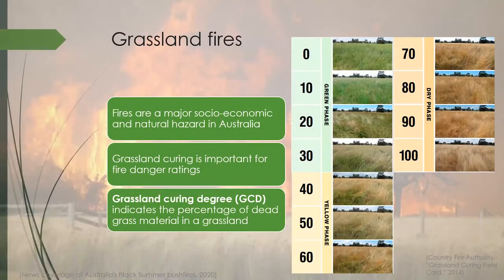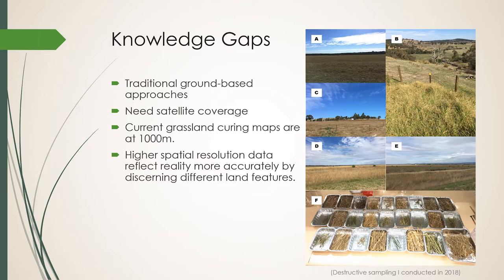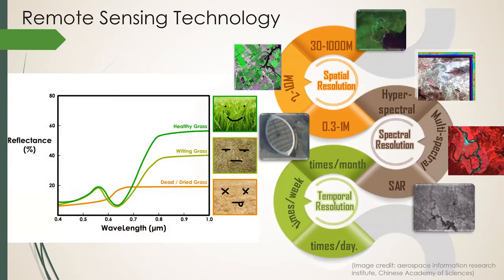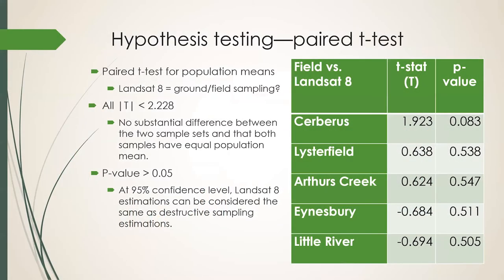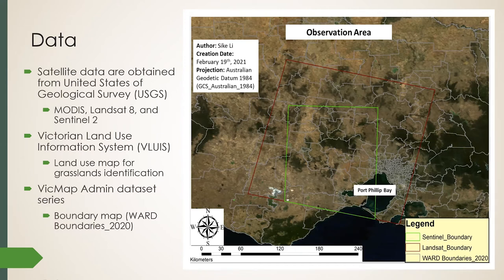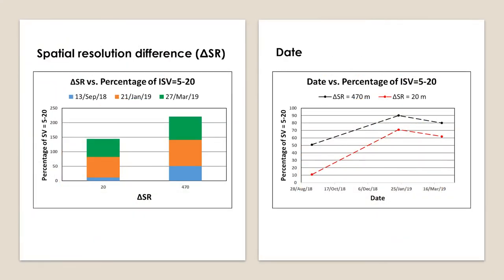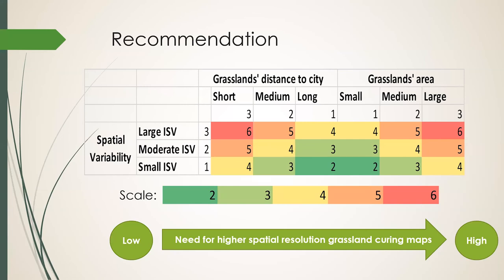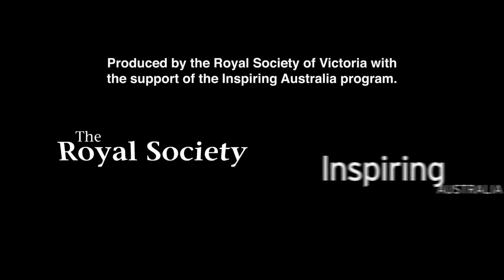Improving estimates in grassland curing for Victoria, Australia using satellite remote sensing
Grassland curing degree (GCD) was traditionally determined using three approaches – visual estimate, a point intercept method also known as the ‘Levy Rod’ method, and destructive sampling (Anderson et al., 2011).

However, these methods are either costly and inefficient or lack accuracy, and they are impractical for large areas. Hence, the need for estimation of curing degree on large scale has become increasingly important for grassland fire monitoring.

However, current satellite products have low spatial resolution that are unable to separate grasslands from other nearby land types. Melbourne would need a much higher resolution due to its large area and complex land types in the peri-urban area.

This research establishes the use of higher spatial resolution satellite imageries for generating Grassland Curing Maps (GCMs) as an effective method for grassland curing observations. It also finds and analyse the ISV between GCMs created by various spatial resolution and builds a decision support system.

Sike (Lydia) Li is a final year PhD candidate with the School of Earth, Atmosphere & Environment at Monash University. This presentation titled "Improving estimates in grassland curing for Victoria, Australia using satellite remote sensing" comprises her entry to the Biological Sciences category of the Young Scientist Research Prizes in 2021, an annual competition conducted by the Royal Society of Victoria during National Science Week in Australia. Sike is the Second Prize winner in this category.

Produced with the support of the Inspiring Victoria program.